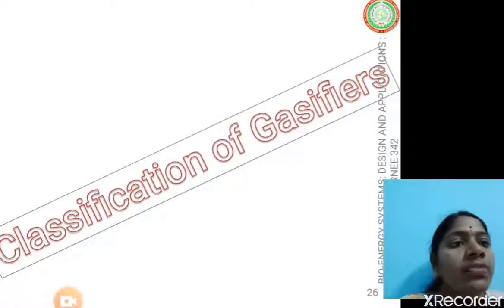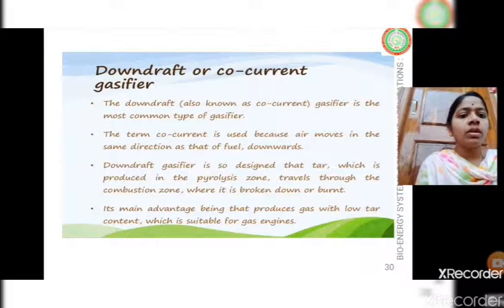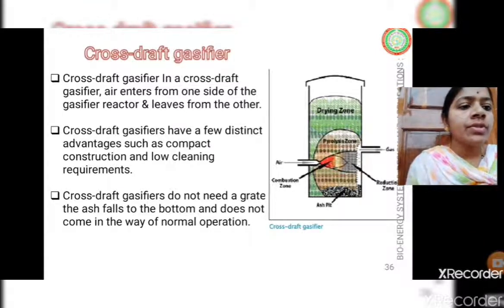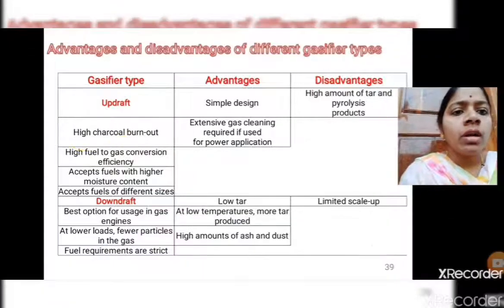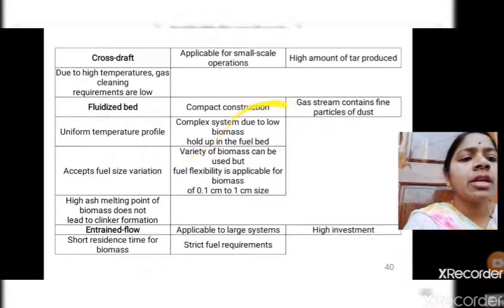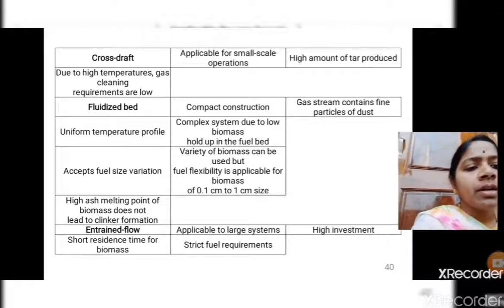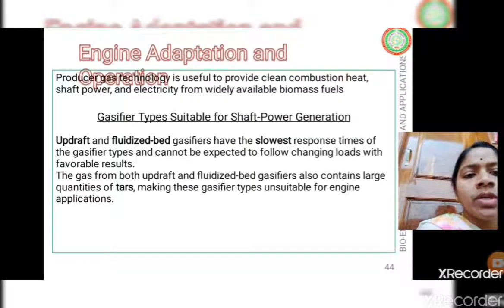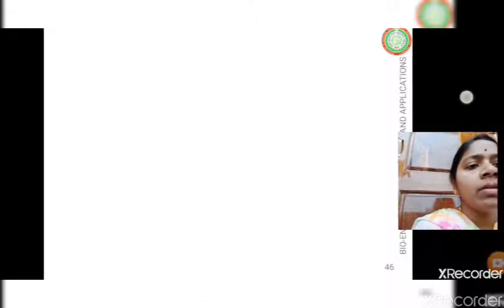Gasification Process_Biomass_Types Of Gasifiers (3)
Bioenergy Conversion Technology-ThermoChemical Method-Gasification Process-Agricultural Engineering